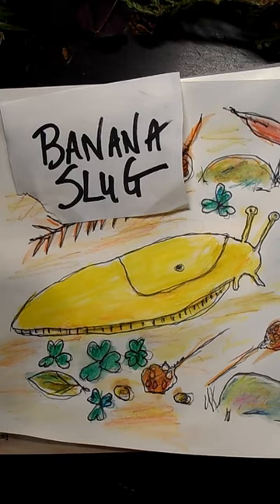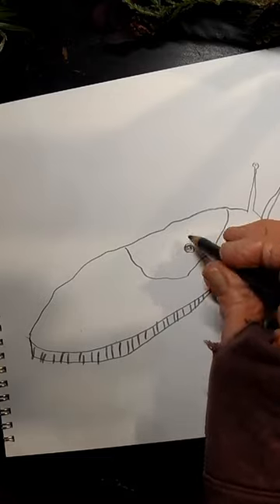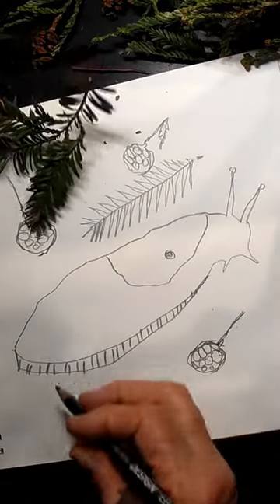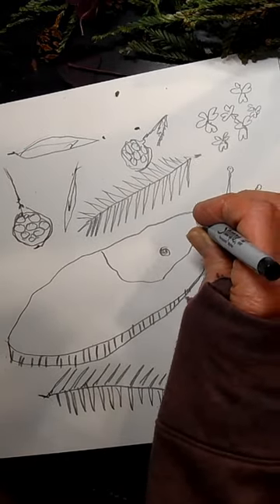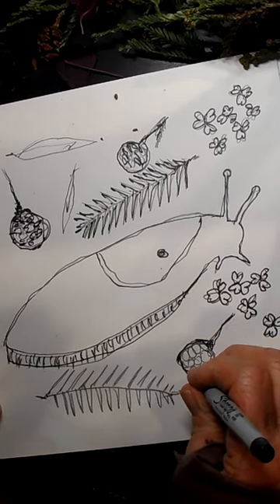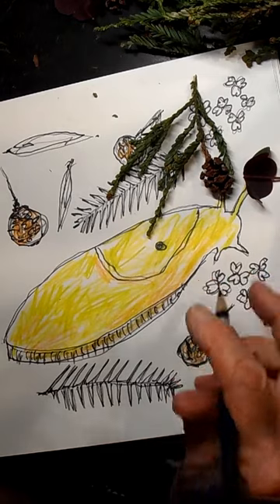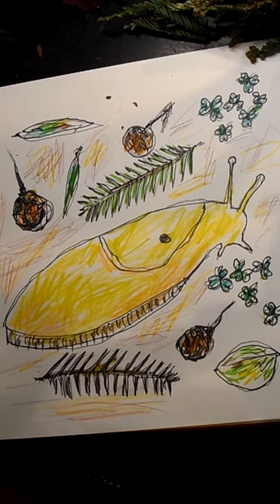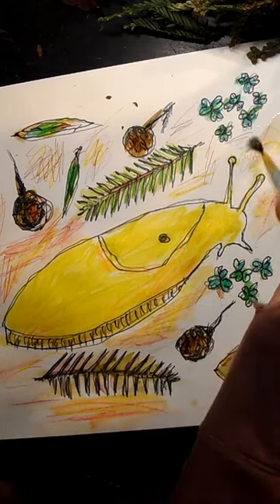How to Draw a Banana Slug in the Redwood Forest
Banana Slugs are awesome. They are yellow, slimy and make glittery trails.  This video will show you how to draw a Banana Slug in the duff of the Redwood forest.